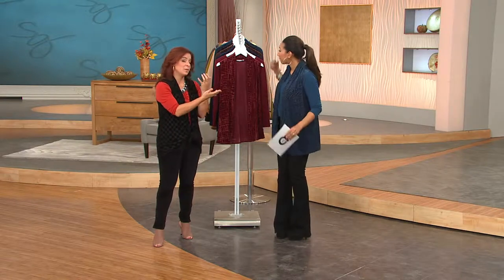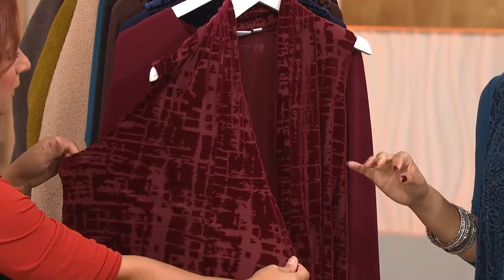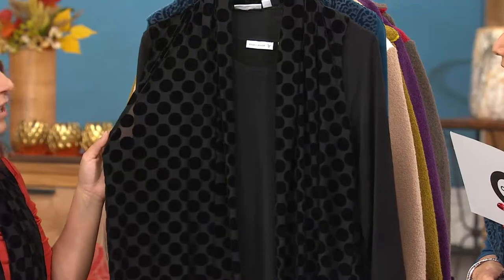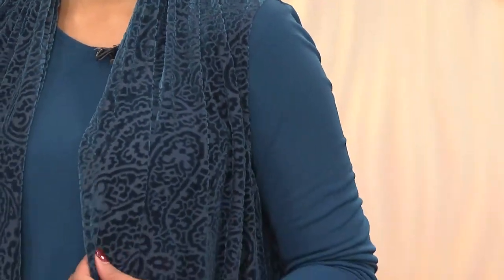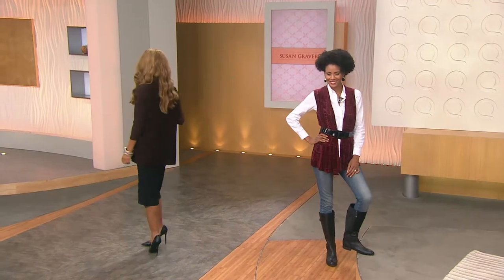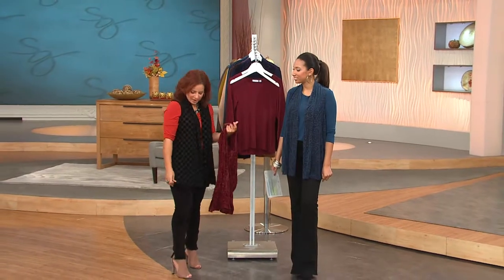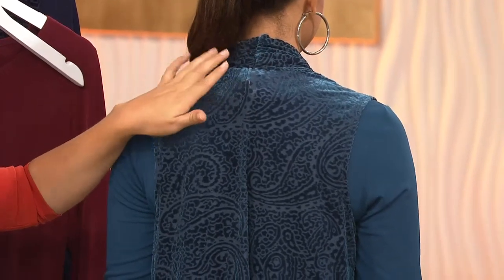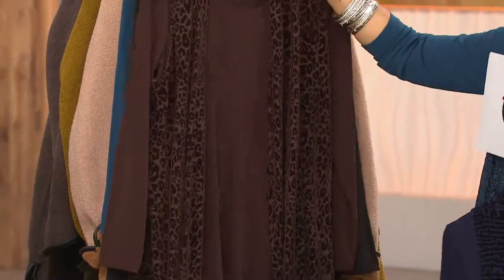Susan Graver Liquid Knit Long Sleeve Top with Burnout Velvet Vest with Gabrielle Kerr